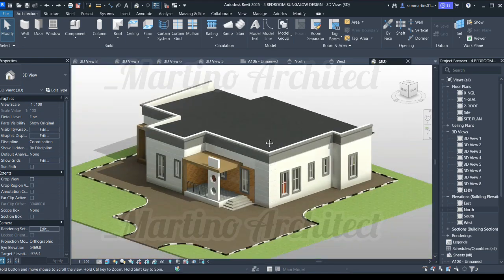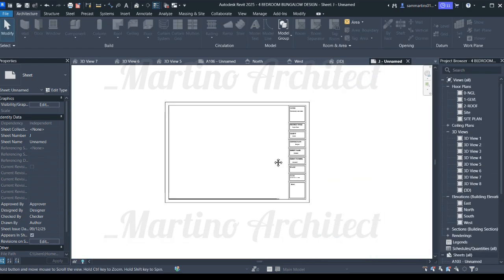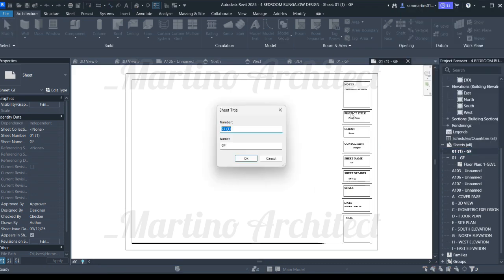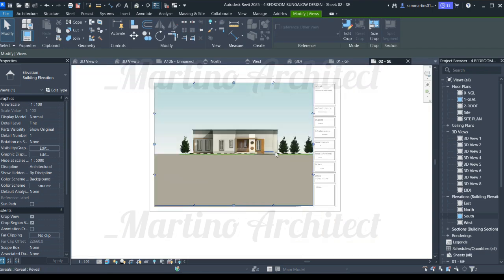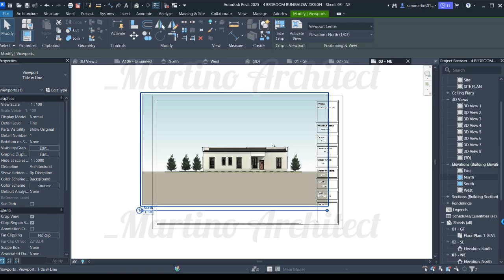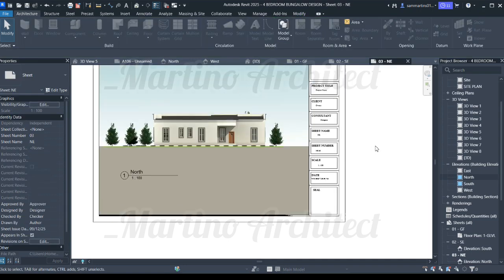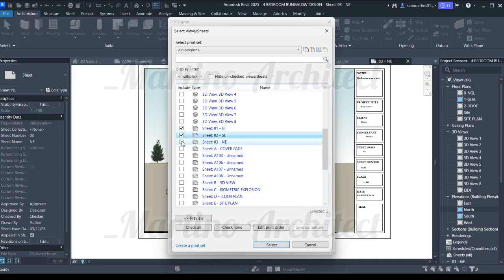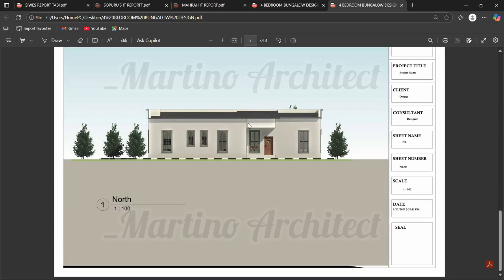EXPORTING REVIT DOCUMENTS FOR PRINTING LIKE A PRO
In this quick Revit tutorial, I show you how to export your Revit documents properly for printing. You’ll learn the cleanest and easiest way to prepare sheets, control quality, and get professional-looking prints every time. Perfect for students, architects, and anyone learning Revit.